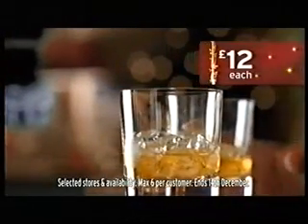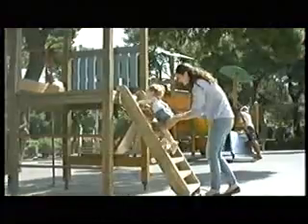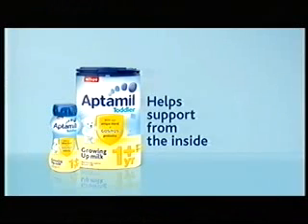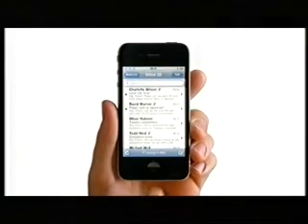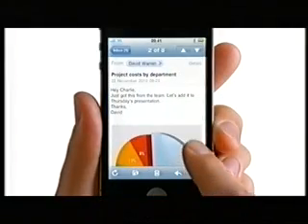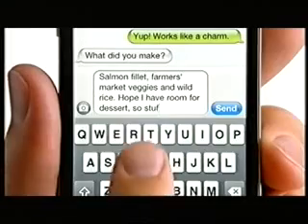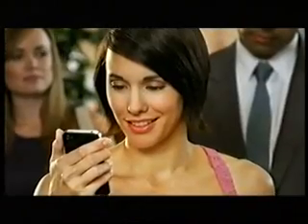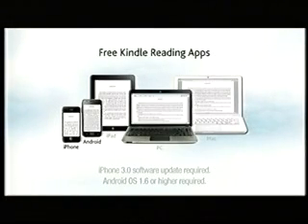Channel 4 Adverts 2010 (20)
Adverts for Sainsbury's, Aptamil, Givenchy, iPhone, Amazon.